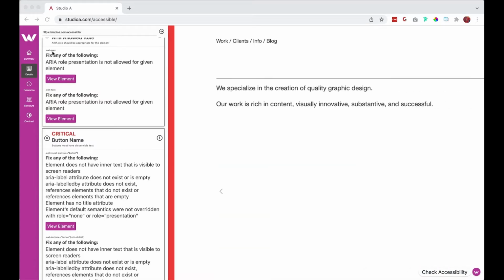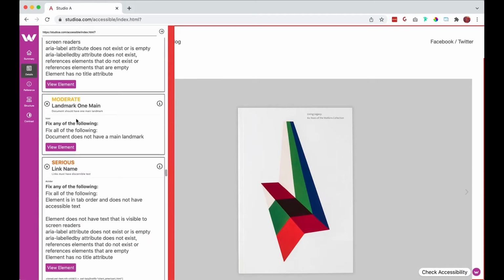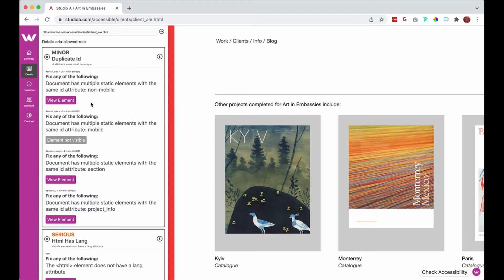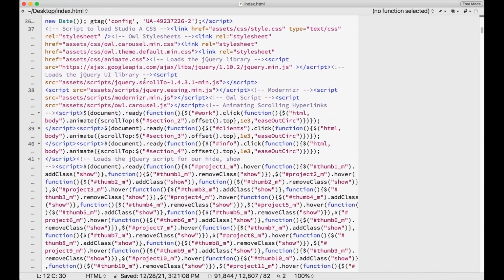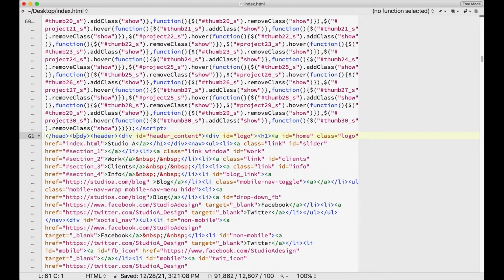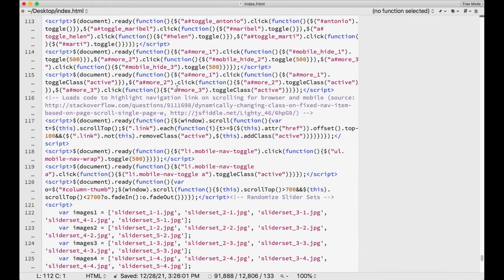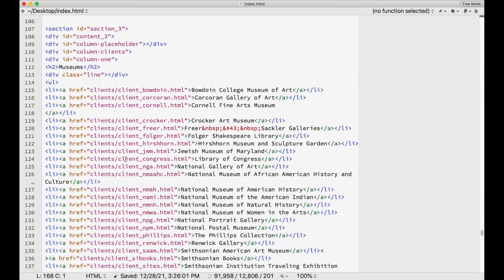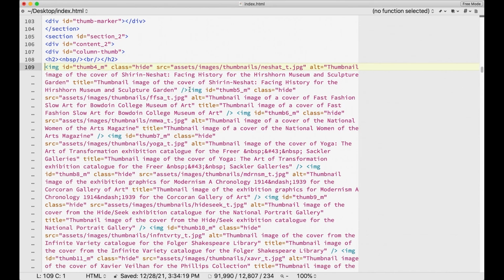Coding for Beginners: Web Access Pro to Fix Accessibility on Your Website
Today, we will take another look at how Web Access Pro can be used in practice to analyze and fix a site for accessibility. Last week we looked at color contrast errors. This week we will review what other errors are being noticed and how we would begin to modify our code to fix the errors found.

First, we will go over how to analyze a site and what types of errors can be found. Then we will work on preparing the code for us to make the changes and start making the quick fixes.

Next time, we will work on fixing the issue with the ID attributes, the aria labels, and aria landmarks.